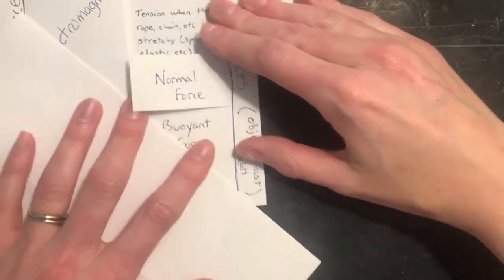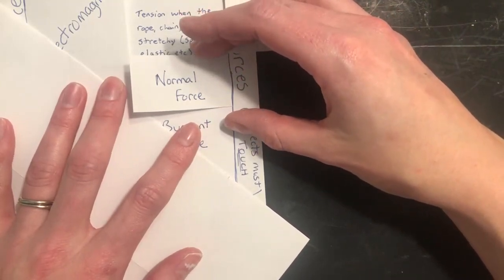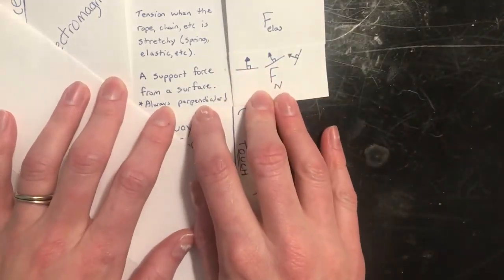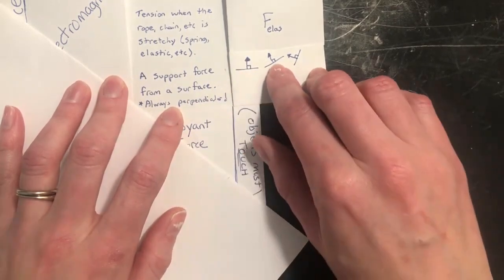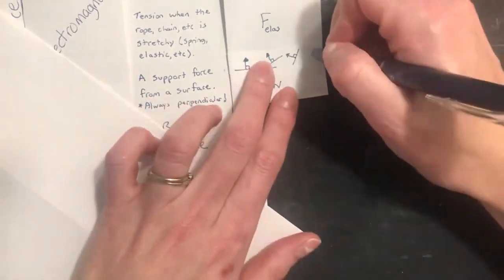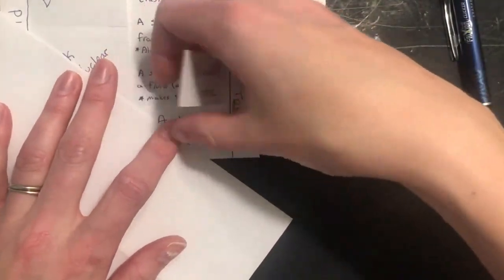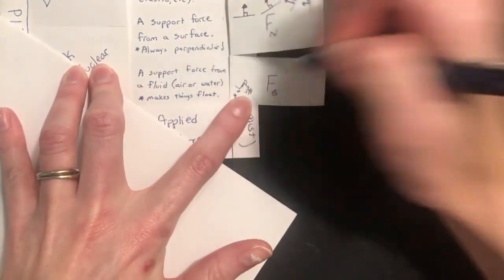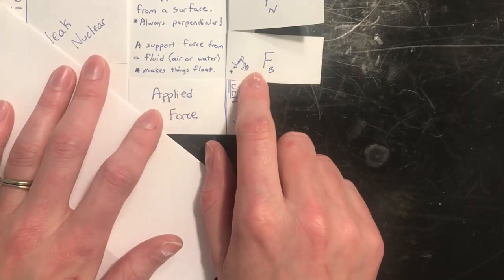Mrs Gastler Types of Forces Part 6 Normal and Buoyant